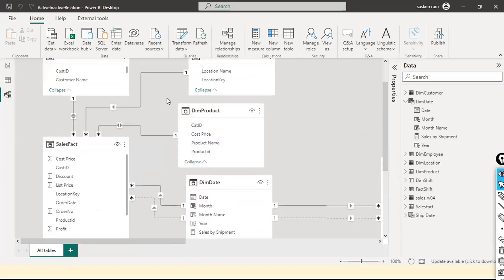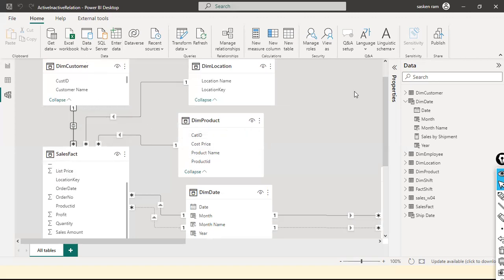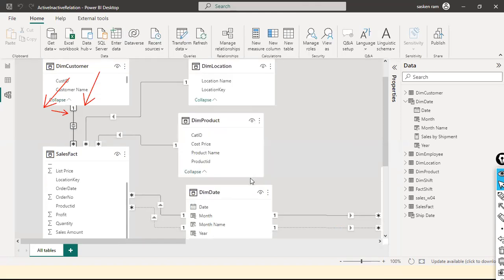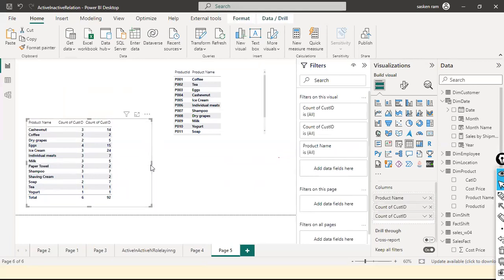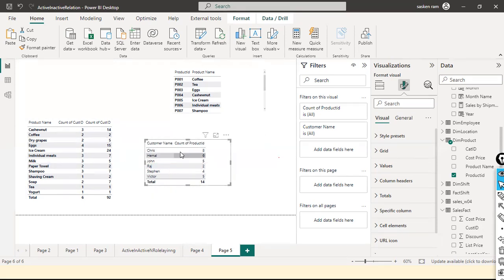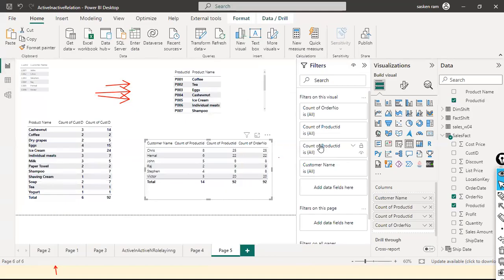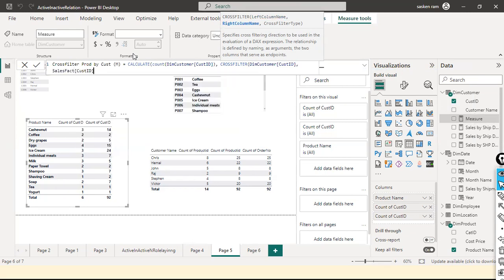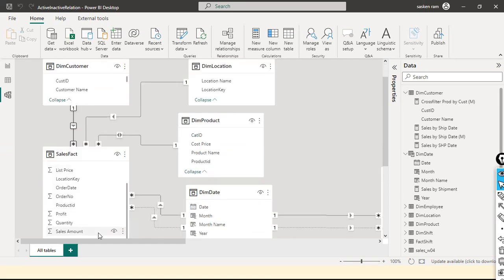Direction of the Relationship